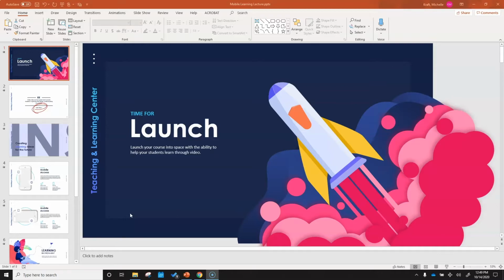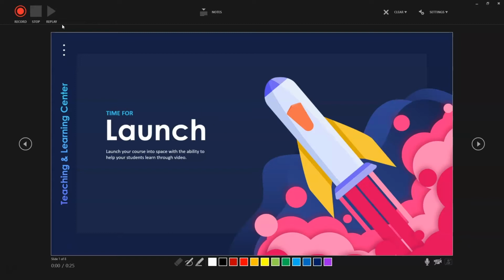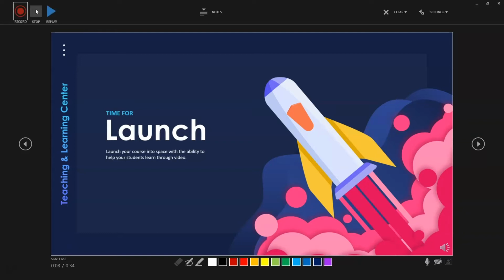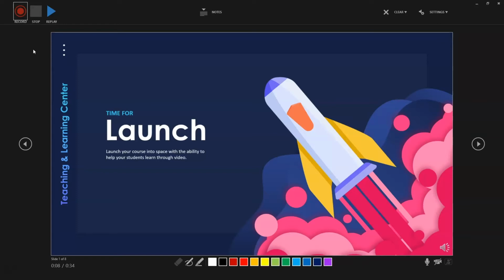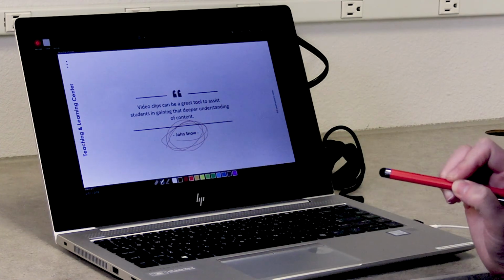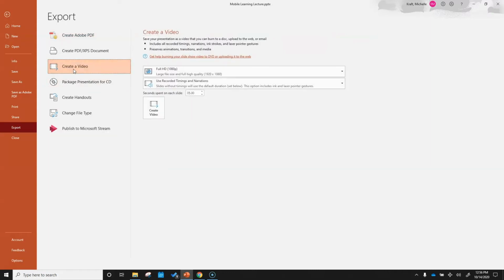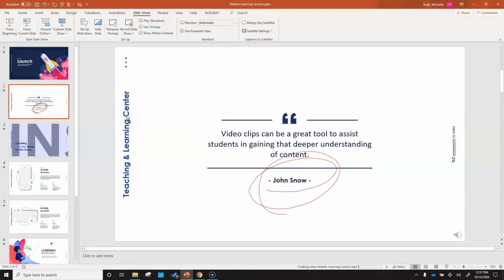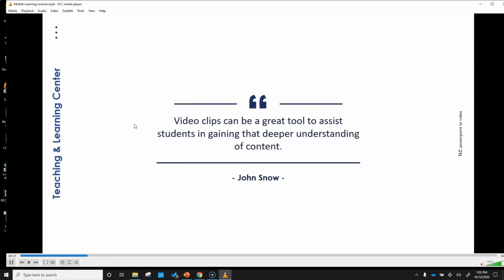How to Record in a PowerPoint and Export as a Video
Learn how to record or add audio to a slide so that you can create a lecture presentation video that's easy for your students to access. Creating lectures in this way gives you course content that you can use time and time again.

Chapters
0:00 Introduction
0:12 Record your lecture
2:04 Review your recorded lecture
2:24 How to clear the recording from a slide
2:45 Recording best practices
3:47 Saving & exporting video
5:45 Reviewing the lecture video
7:03 Conclusion

Bismarck State College
Teaching & Learning Center